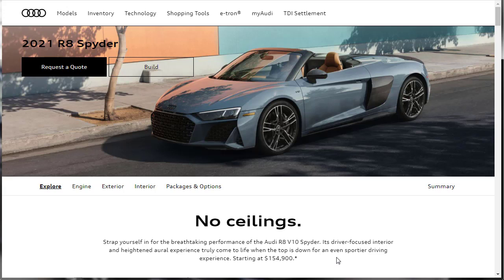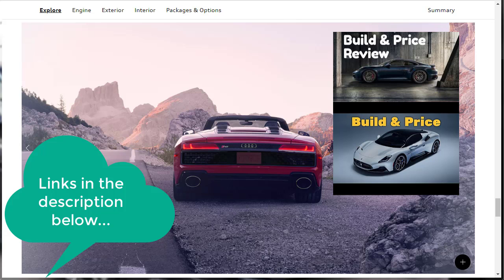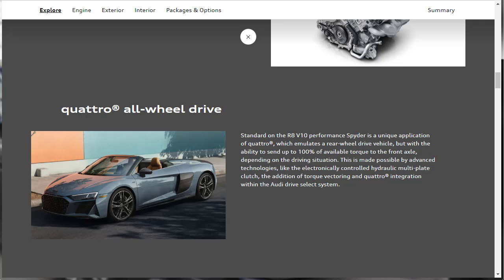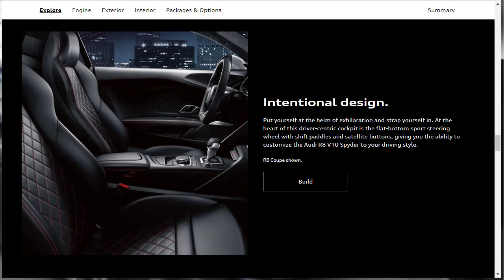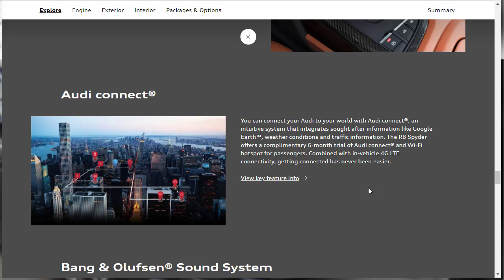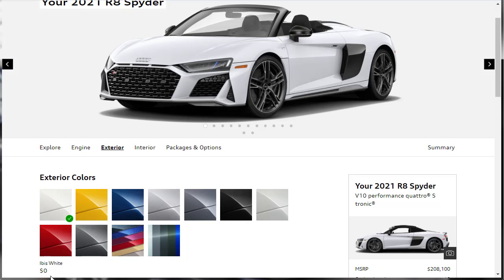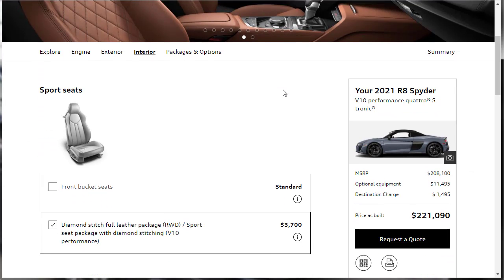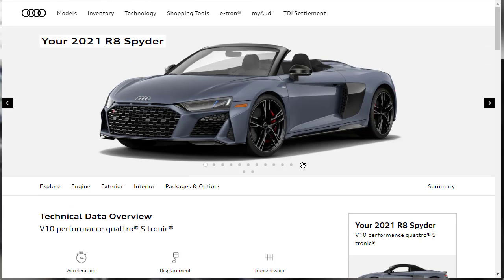2021 Audi R8 Spyder V10 Performance - Build & Price Review: Configurations, Interior, Colors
On this episode of Build Your Own, we're going to build, price, and review a 2021 Audi R8 Spyder V10 Performance as well as learn about the features, interior, colors, and configurations.

🚘 CarSpecsAndTrims.com
FREE Trim Level Checklist:

🚗 AutoConsultingNW.com
FREE Report: 5 Tips to Maximize Your Car’s Resale Value:

– Frank